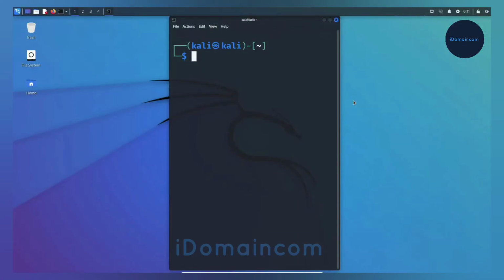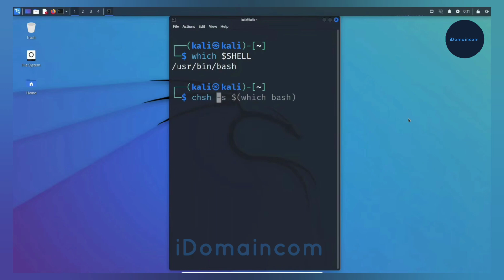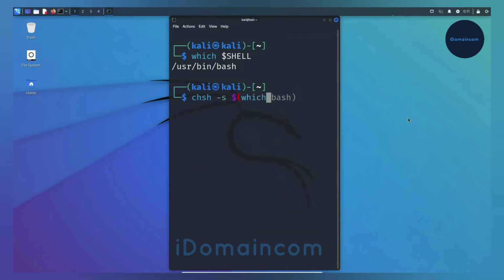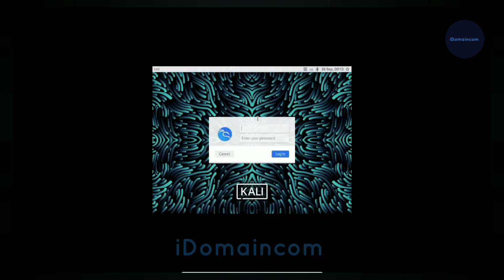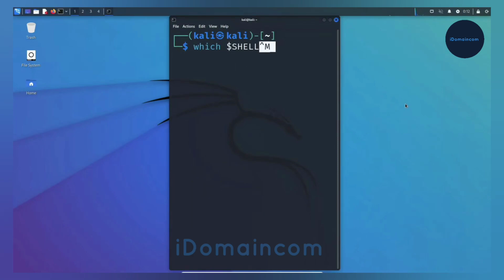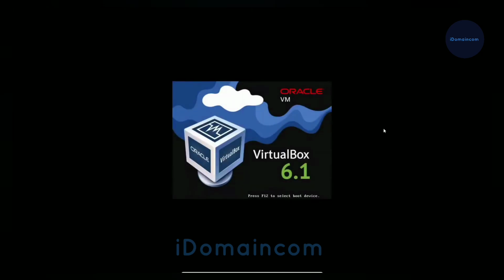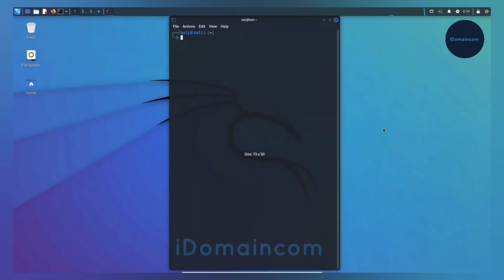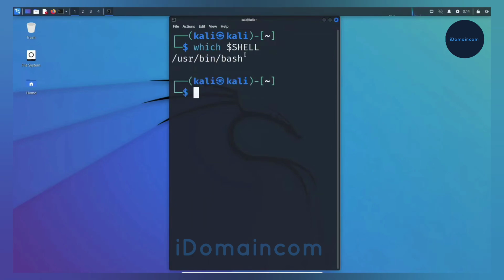How to switch terminal in kali linux| bash to zsh